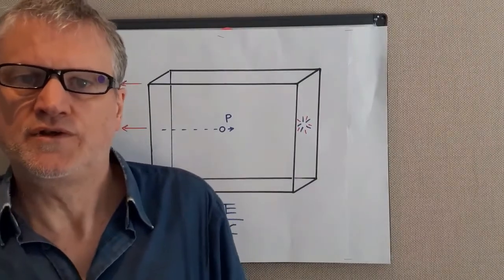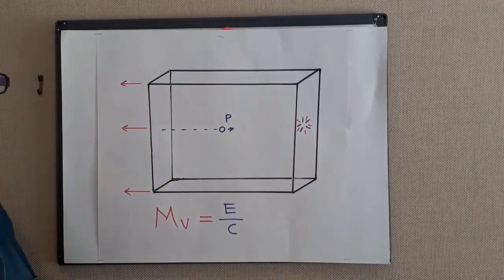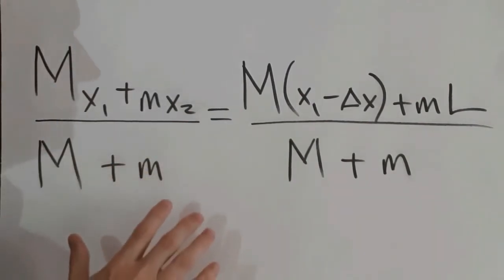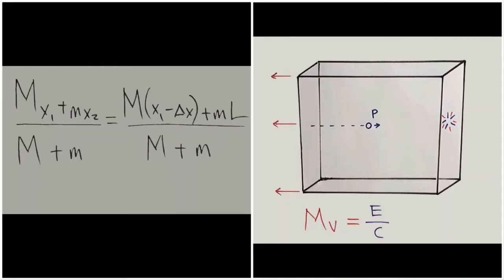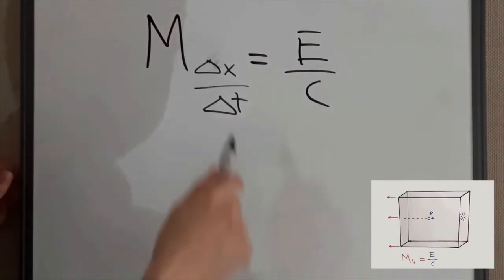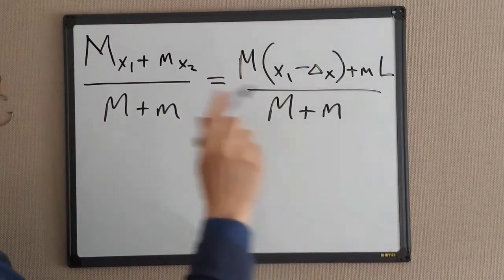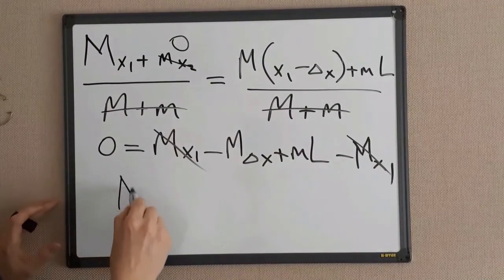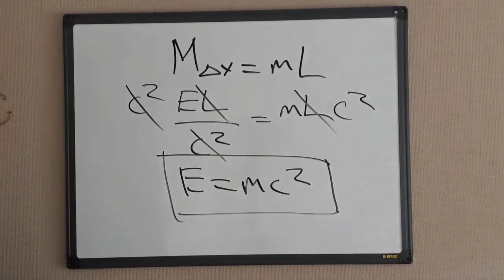E=mc2 (No Relativity!)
The video explains how E=mc2 can be derived using purely classical physics - the Conservation of Momentum and the Conservation of Mass - plus some simple algebra. It concludes with a couple of possible criticisms.